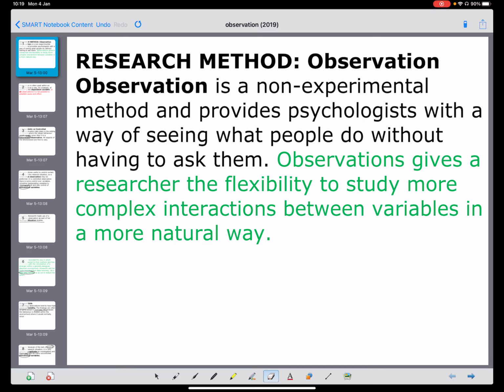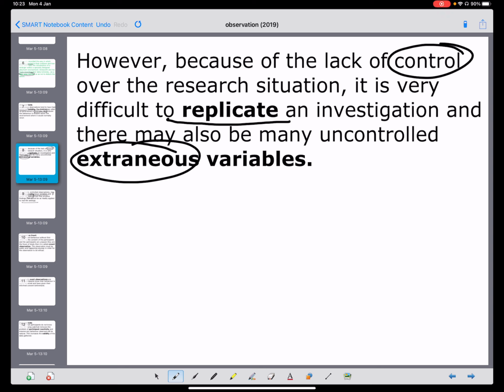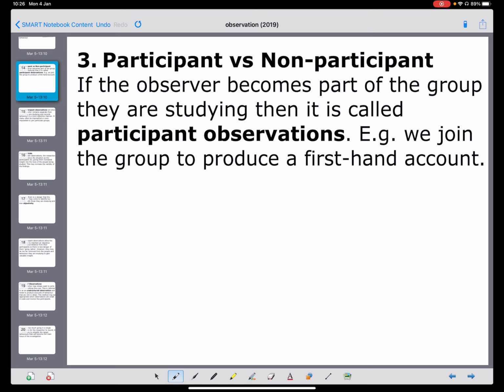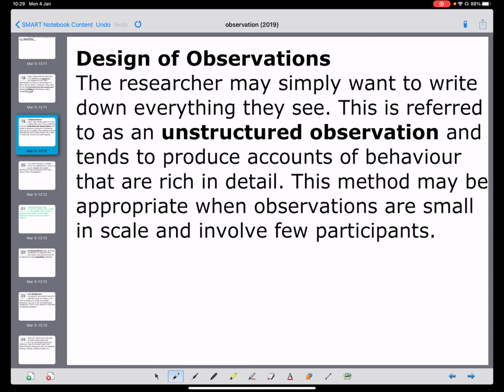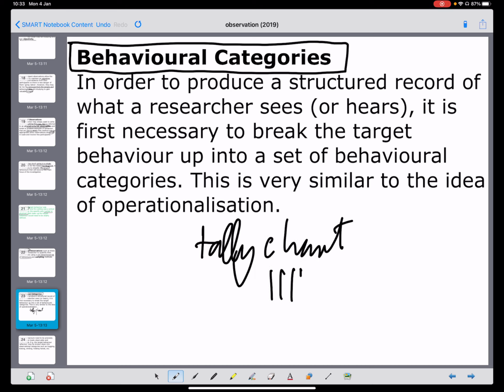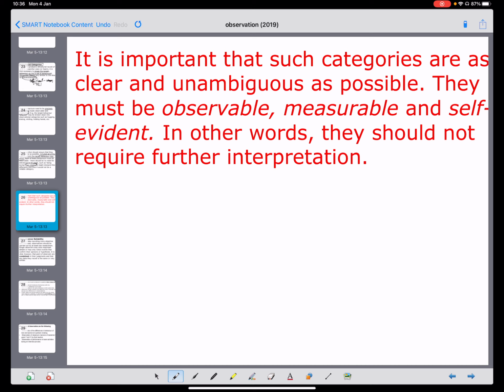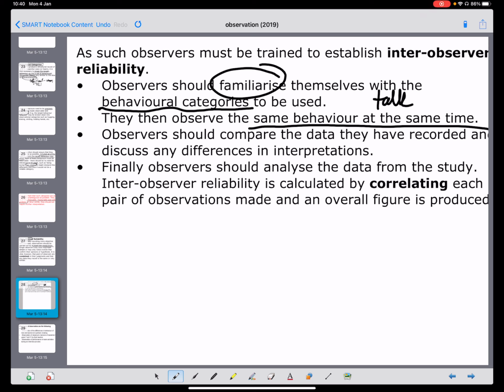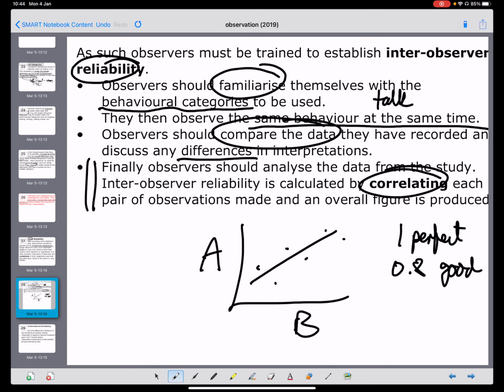AQA Psychology A-Level Research Methods - Observations